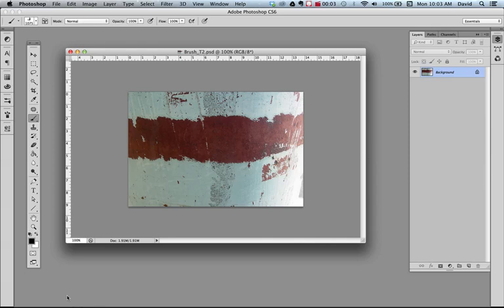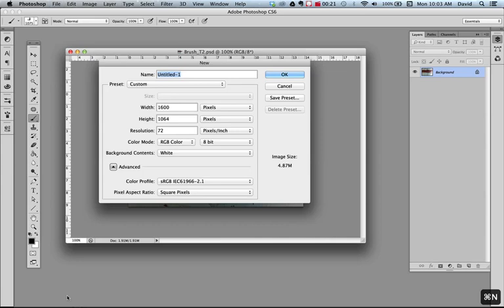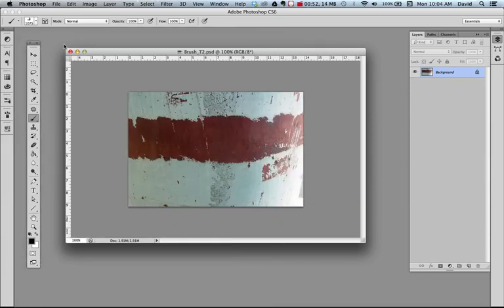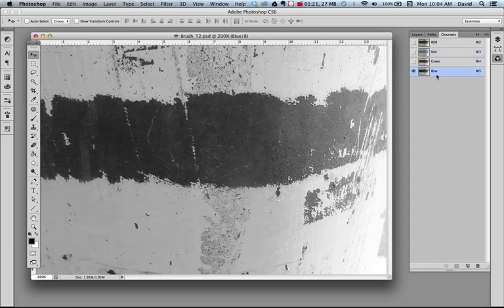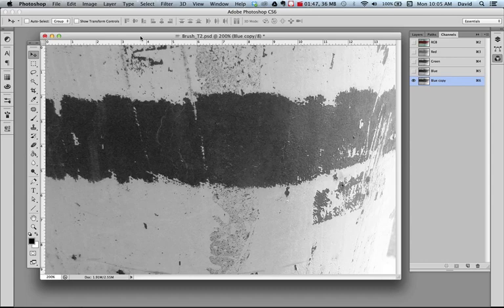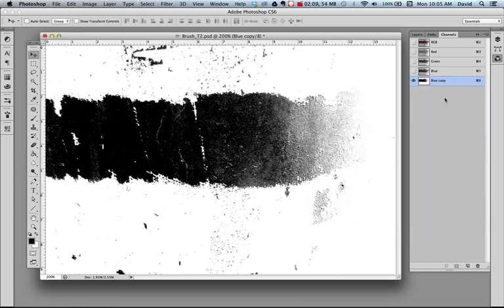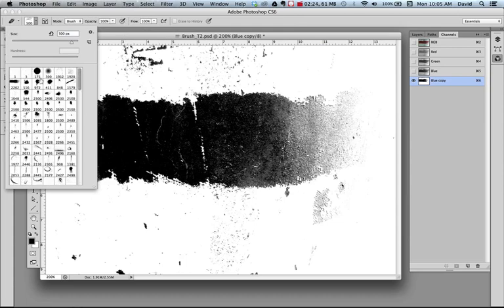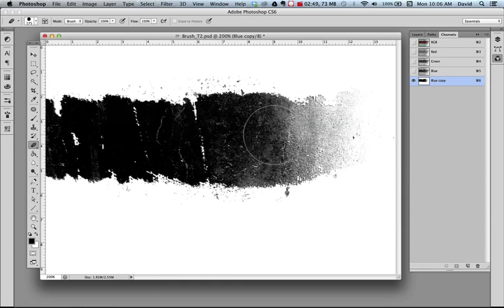Brush creation using channels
In this video we look at another method to make brushes. This technique using the use of channels.